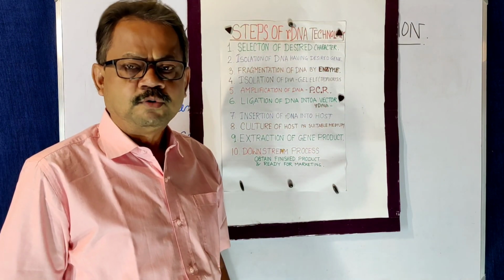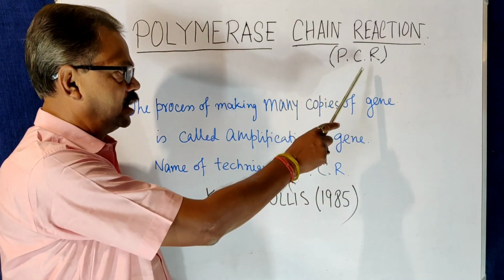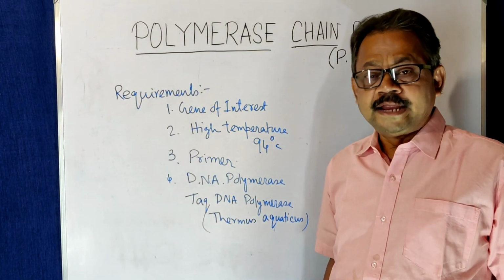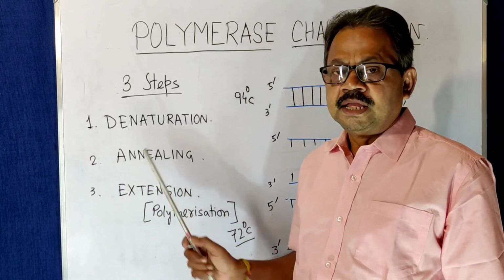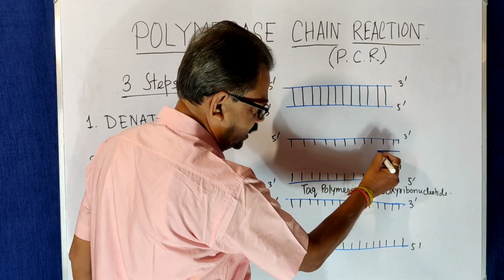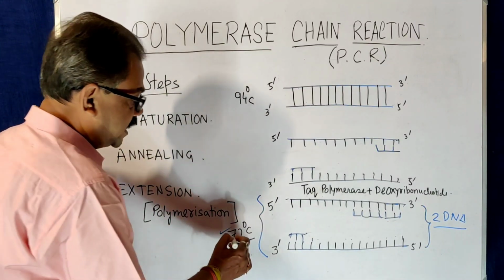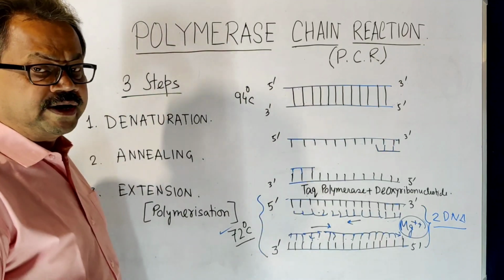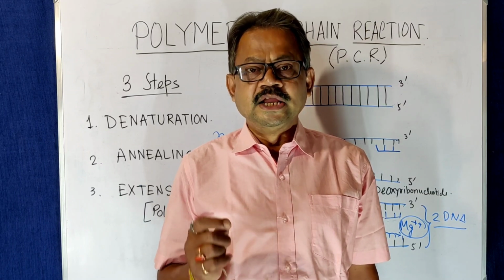POLYMERASE CHAIN REACTION || P.C.R || EDUSCOPE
Polymerase Chain Reaction is a very important step of recombinant DNA technology. By this process, many copies of DNA fragments are produced. The small fragments of desired genes are separated by gel electrophoresis are to be copied by the process of P.C.R. This process of P.C.R was invented by Kary Mullis in the year 1985. This process has three steps :
a. Double stranded DNA is broken down at 94 degree Celsius.
b. Annealing - in this process primer is added at the 3 prime of each strand of DNA and third stage is extension where polymerisation takes place in the presence of taq polymerase enzyme.